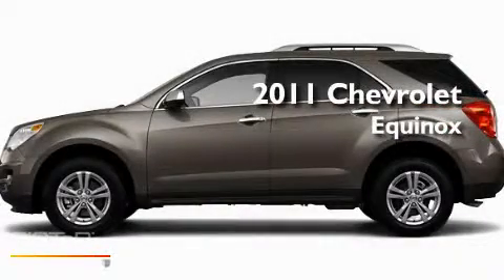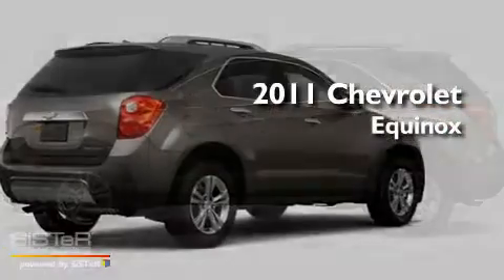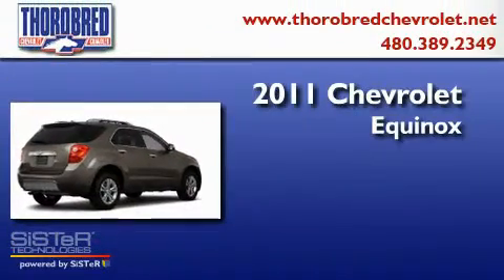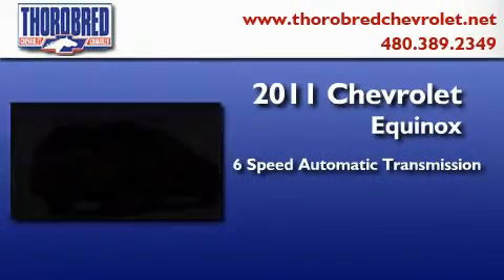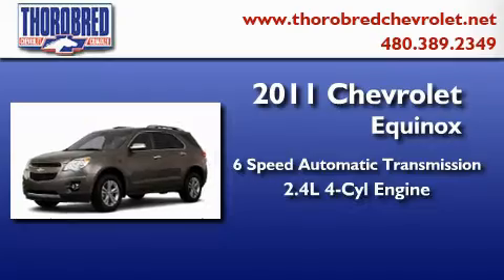2011 Chevrolet Equinox Chandler AZ 85225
Year : 2011
 Make : Chevrolet
 Model : Equinox
 Engine : 2.4L 4 Cyl. Sequential Fuel Injection
 Trans . : 6 Speed Automatic
 Exterior : Mocha Steel Metallic

 Stock : 115615

 2121 N. Arizona Avenue